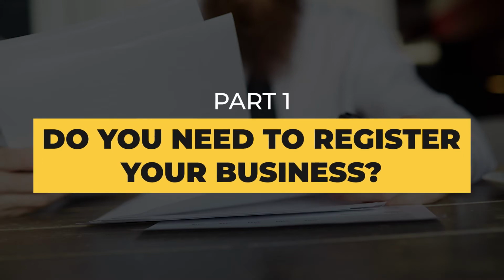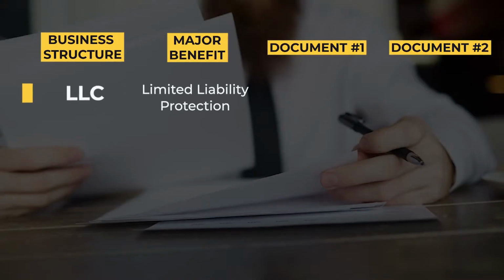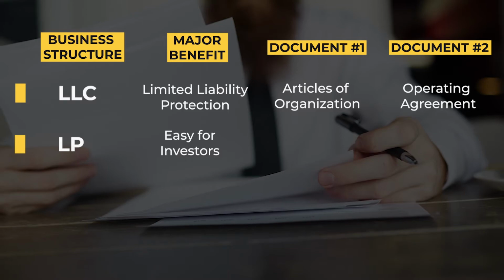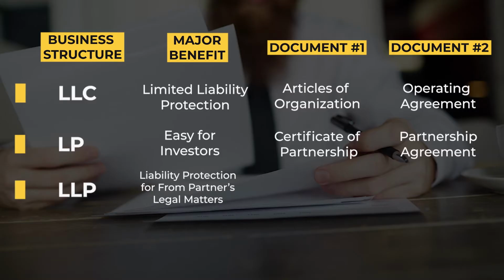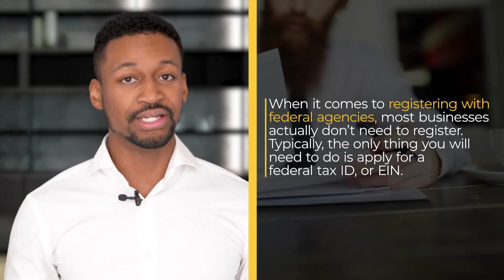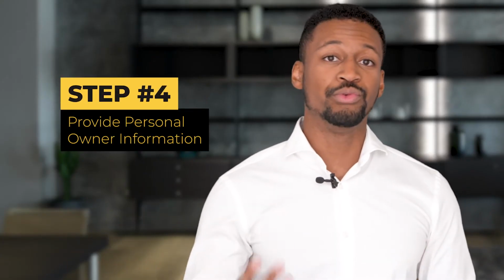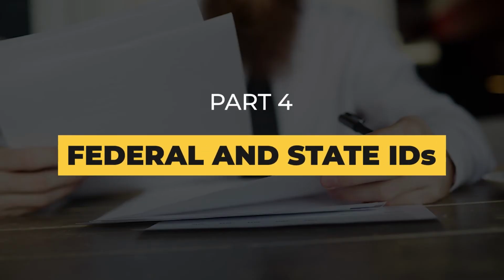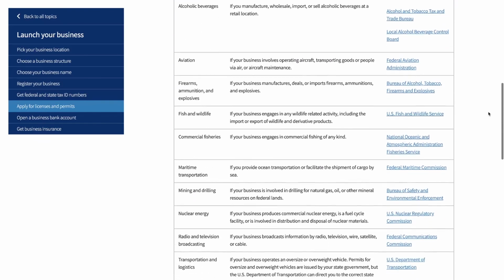How To Register a New Business in 2025: A Step-by-Step Guide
How to Register a Business in 2025. Registering a business is actually a very simple process that anyone can do themselves. You don't need an attorney, or accountant, to charge you thousands of dollars, to make your business official. This video guide has you covered.

In this video, I'm going to cover
- What Documents are Required (to Register a Business)
- The Step-by-Step Filing Procedures
- ID Numbers, Permits & Licenses (you will need)

Timestamps
Intro (0:00)
#1 Do You Need to Register? (1:11)
Registering an LLC (2:27)
Registering a Partnership (4:18)
Registering a Corporation (6:22)
#3 How to Register a Business, Step by Step (7:29)
#4 Federal and State IDs (11:11)
#5 Permits & Licenses (12:25)
Remember THIS (12:58)

I'm Sean, a proud self-made entrepreneur, and investor. I enjoy making videos about money, both business and personal finances. I hope to inspire/educate you on your next business idea, side hustle, or any other helpful money tactic.